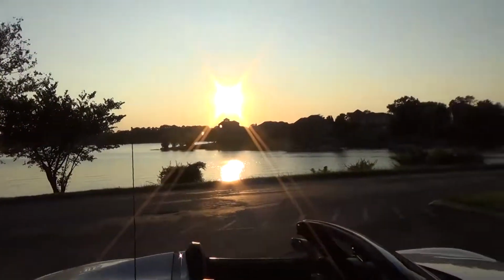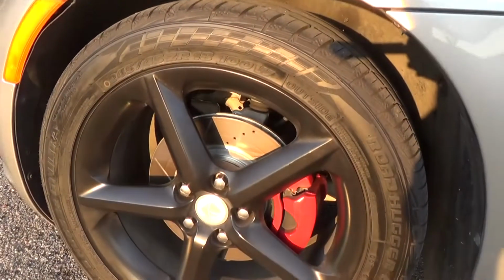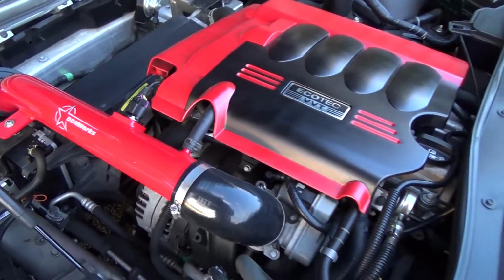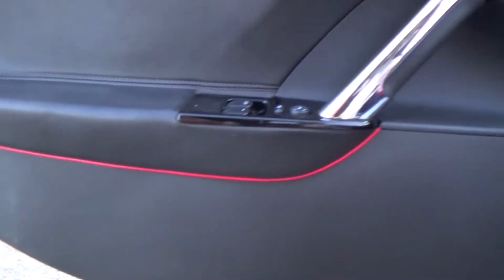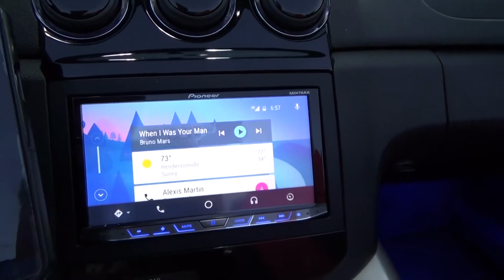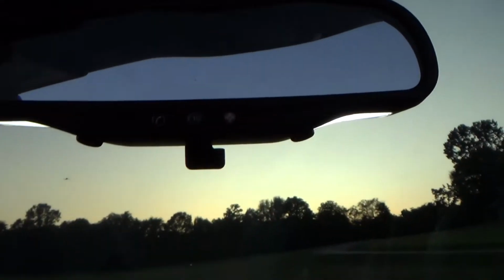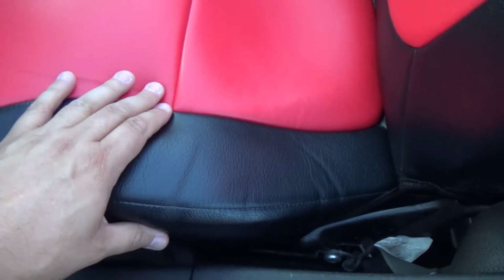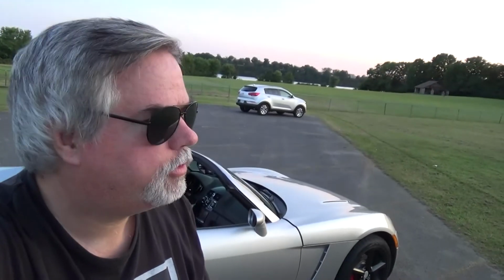My Saturn Sky Mods Update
** Youtube screwed up my audio so I'm uploading this again. **

In this video, I'll update you on the mods that I've installed and whether or not they're still doing well or turned to crap.